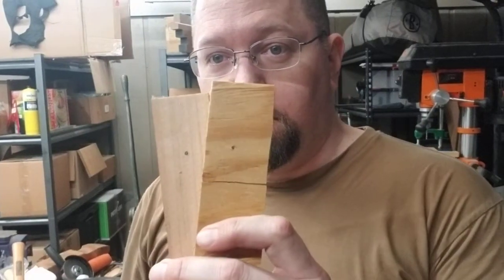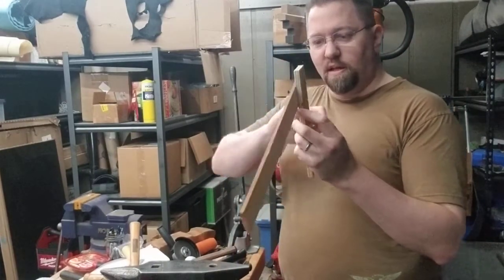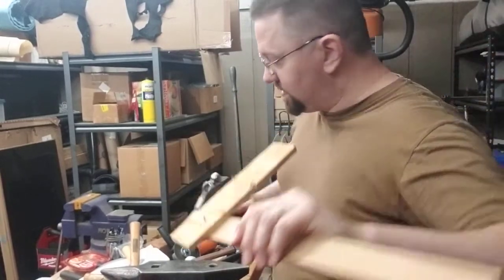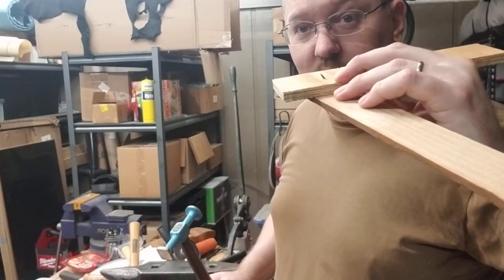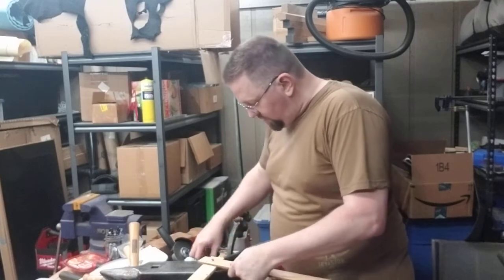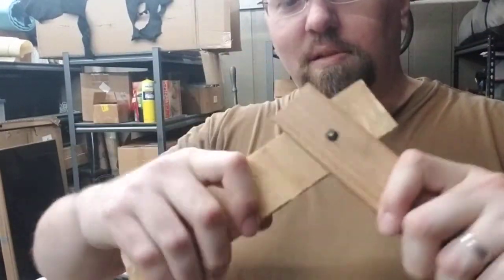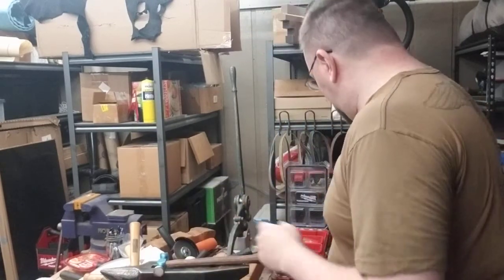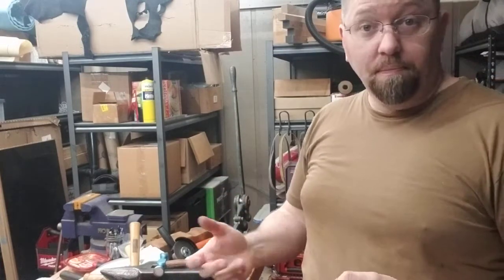Clenching nails 2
Clenched nails are very common in medieval woodworking, and throughout the pre-modern world. They are still extremely useful for medieval reconstructions, as well as a number of modern applications. I explain what they are, why they're effective, and demonstrate how to use them.